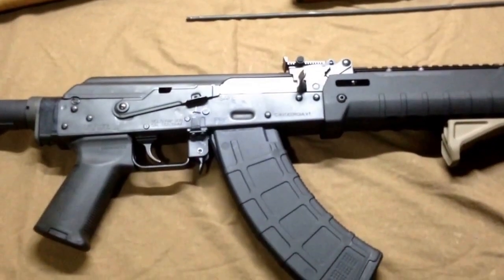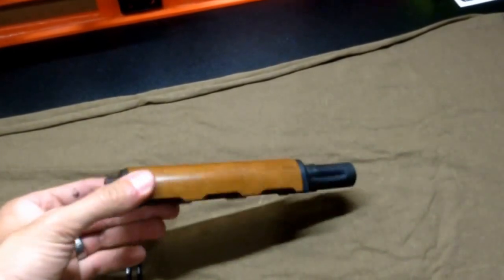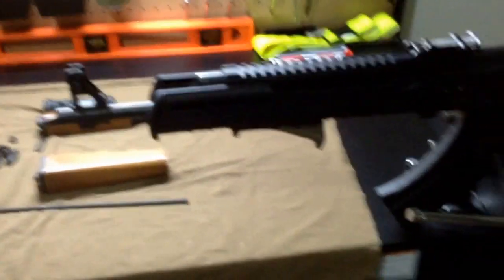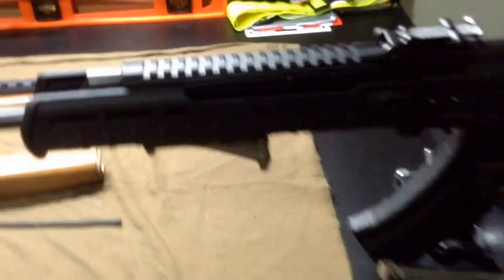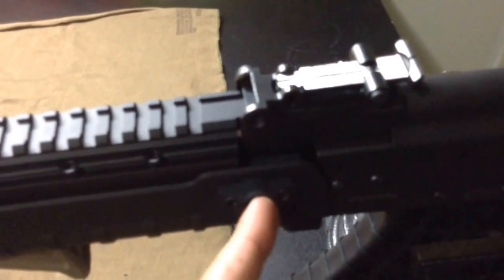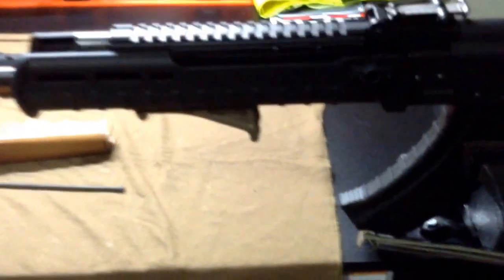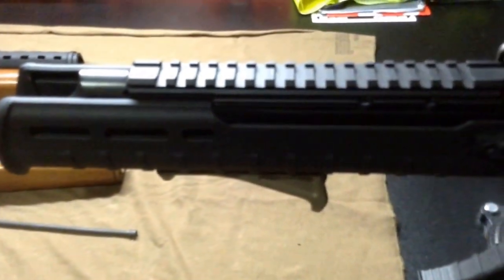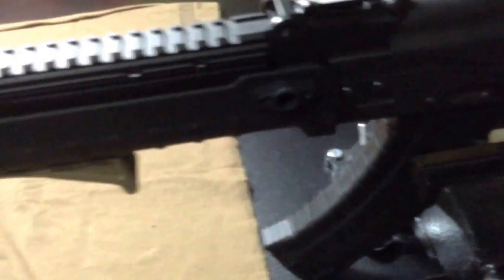Ultimak and Magpul Zhukov handguard on a NPAP! It can be done.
I found out about this being a possibility from a video by Koyote Tan. I think this solves the problem of having a quality handguard and getting the benefits of the Ultimak together.